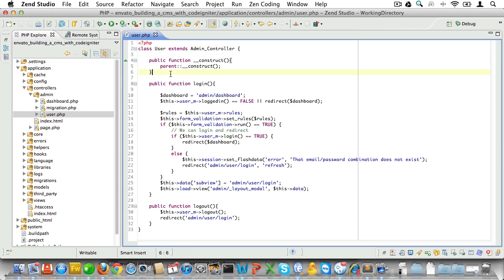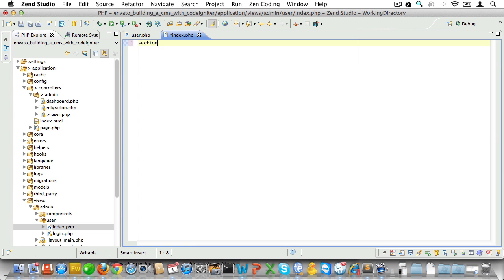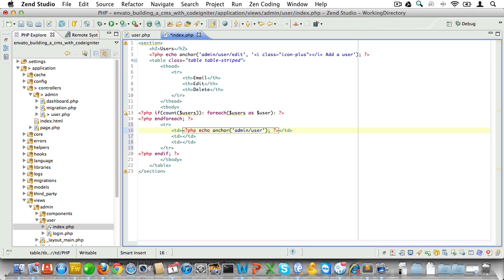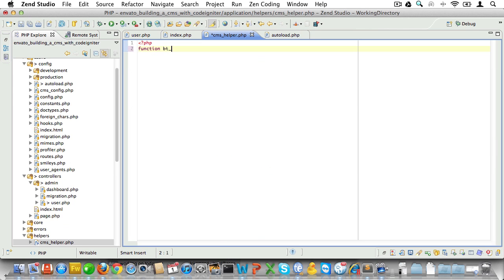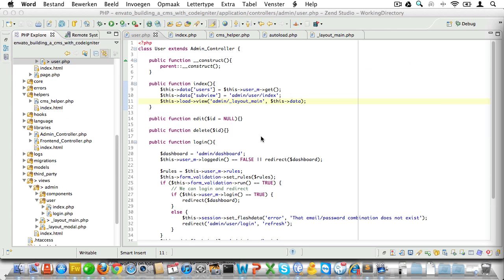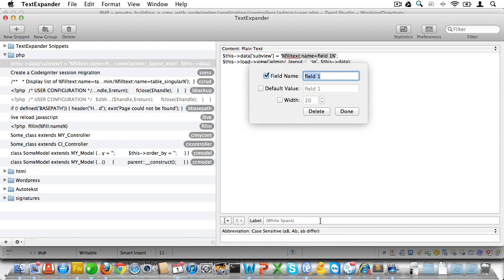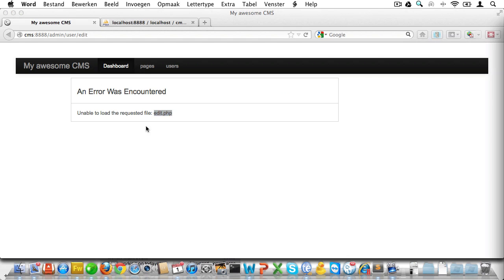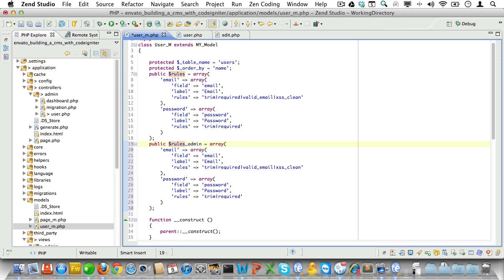09 managing users -- Codeigniter